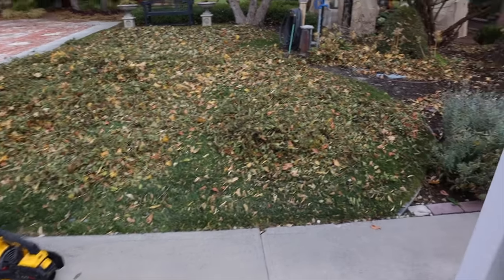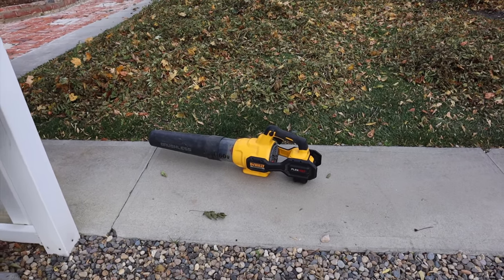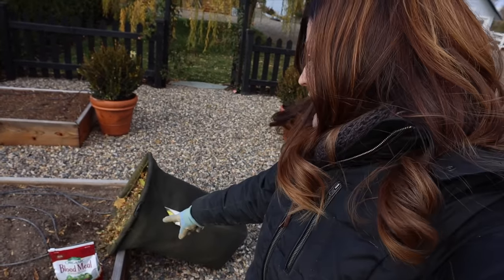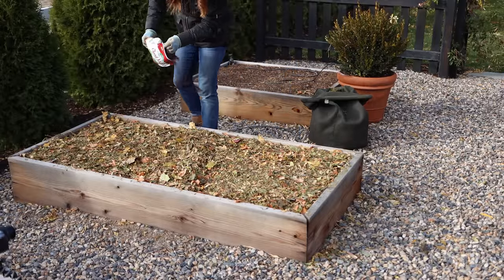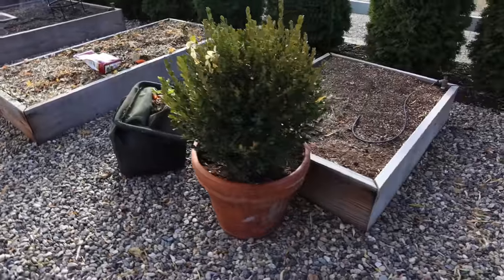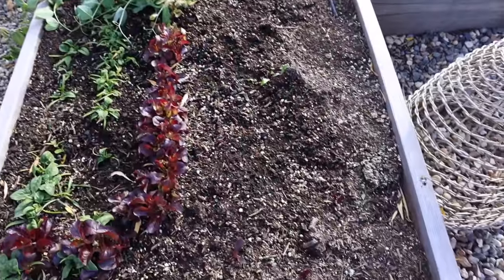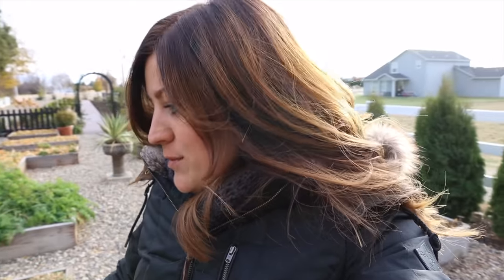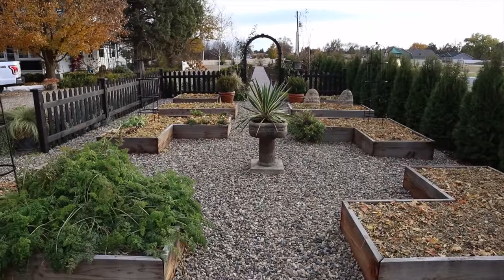Using Leaves to Make Homemade Mulch! 🍂🍁👩‍🌾// Garden Answer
🌿LINKS🌿
Espoma Blood Meal
DEWALT Blower

🌿MAILING ADDRESS🌿
Garden Answer
580 S Oregon St